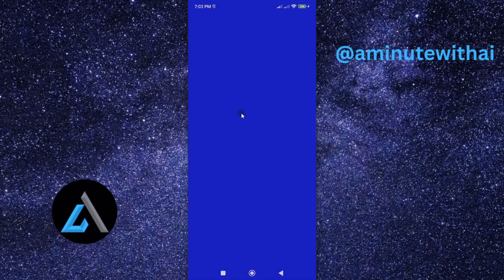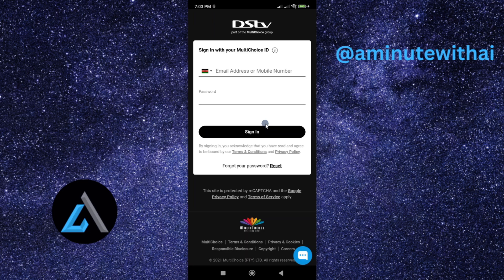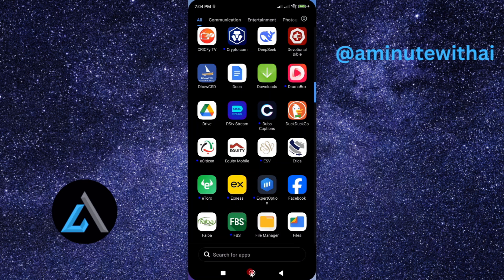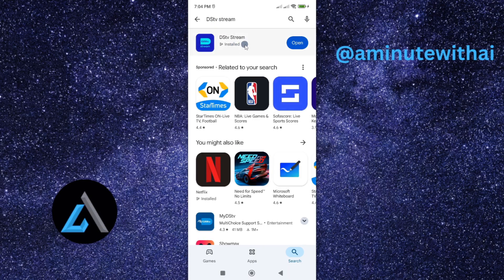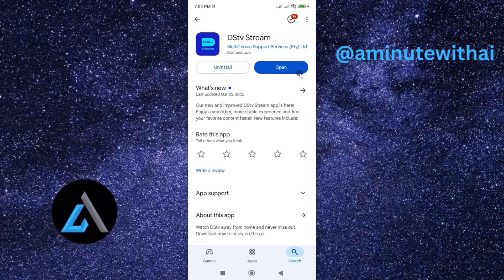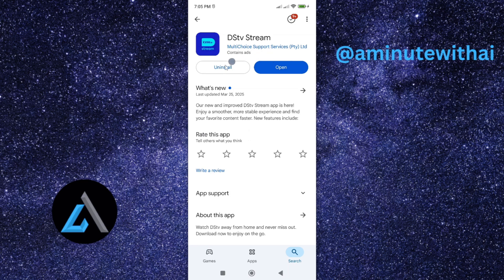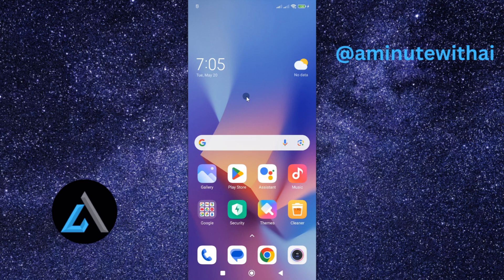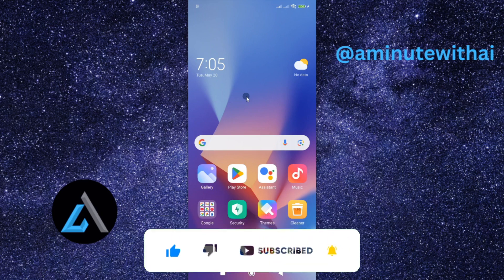How To Update DStv Stream App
How To Update DStv Stream App. Want the best streaming experience with the latest channels, features, and bug fixes? In this quick tutorial, I’ll show you how to update the DStv Stream app to the latest version. Keeping the app updated ensures smoother streaming, improved performance, and access to the newest content.

📺 Update DStv Stream for better playback and new features
📱 Works on both Android and iPhone
⚙️ Step-by-step guide using the app store